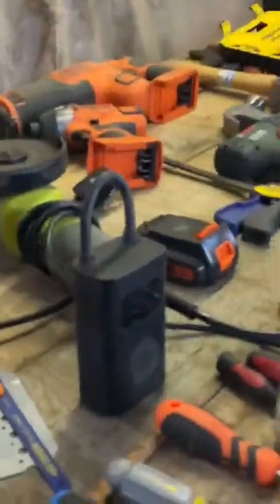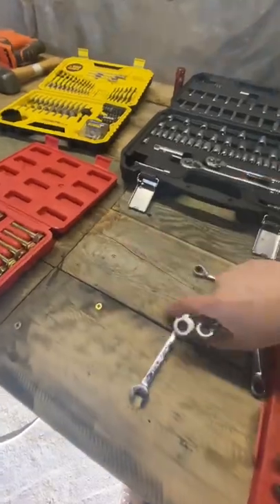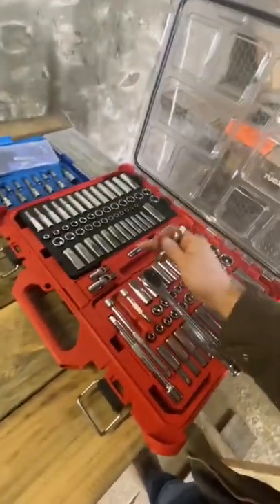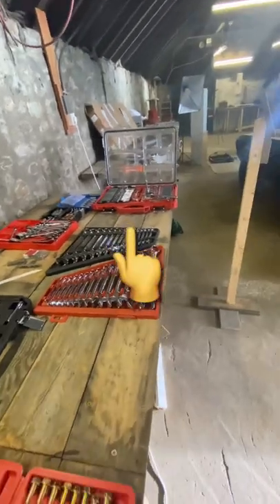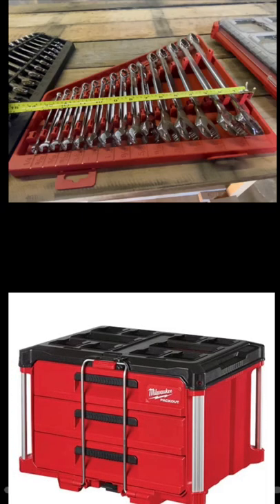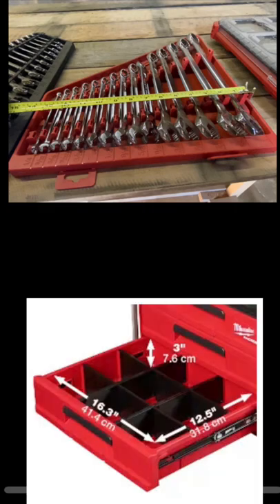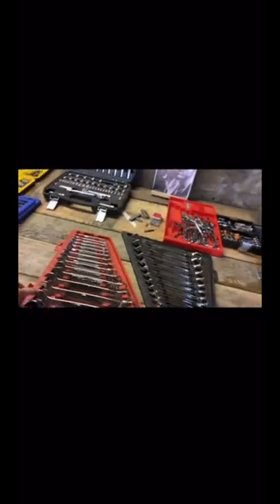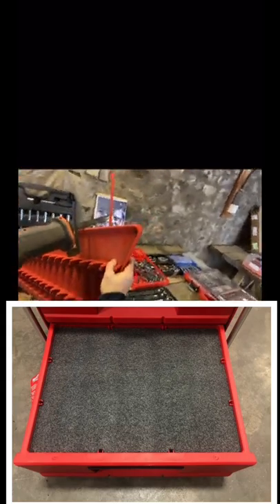Packout-Fitting Milwaukee Wrenches in Packout drawer